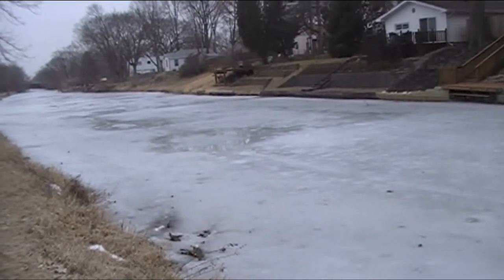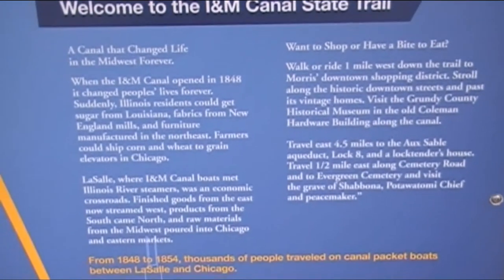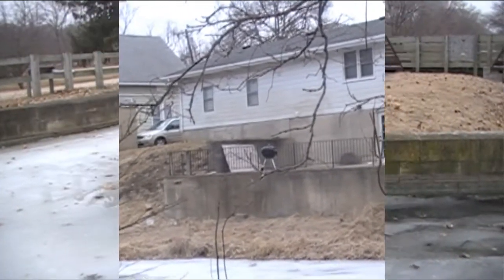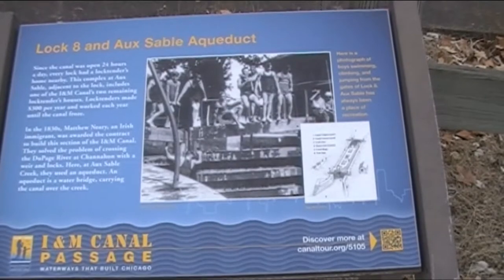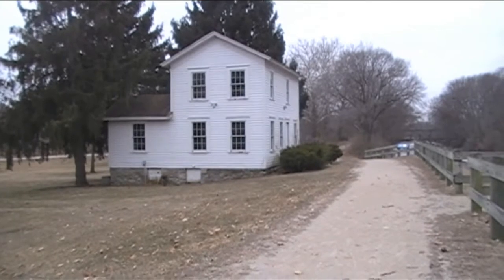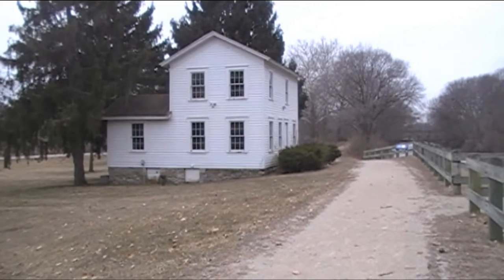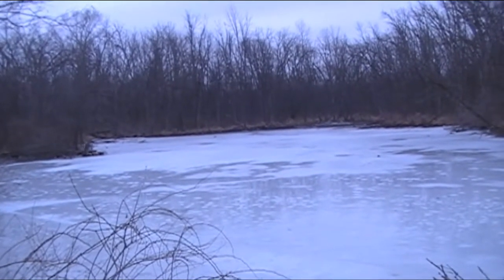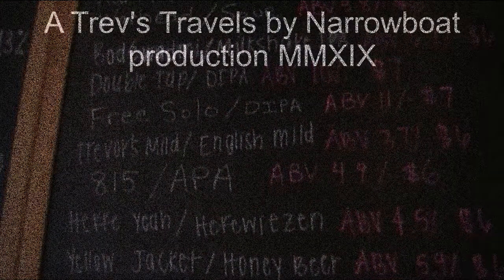I & M Canal - Aux Sable Lock & Aqueduct - Part 2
I & M canal, lock and aqueduct